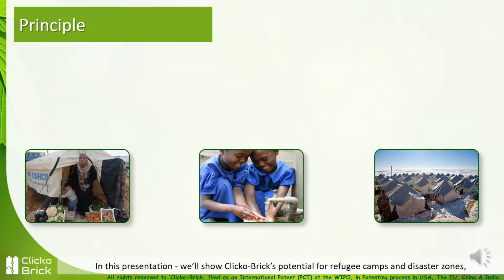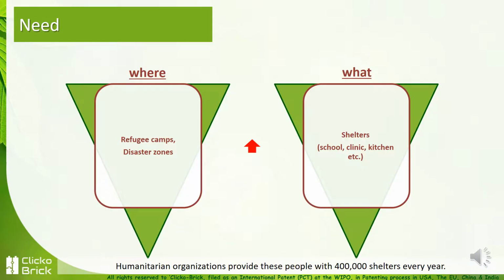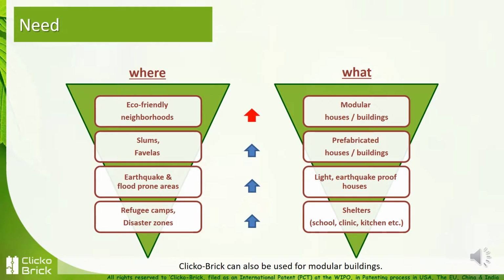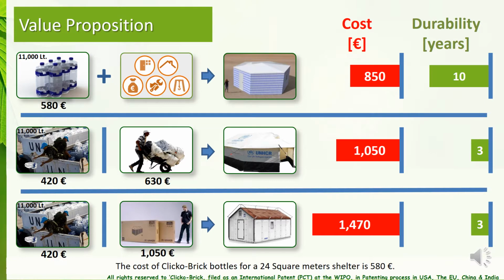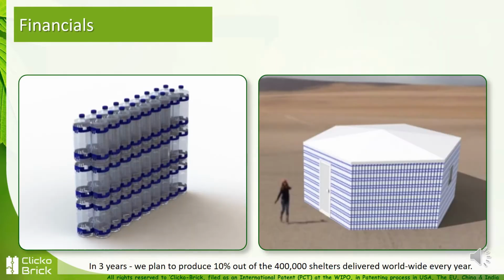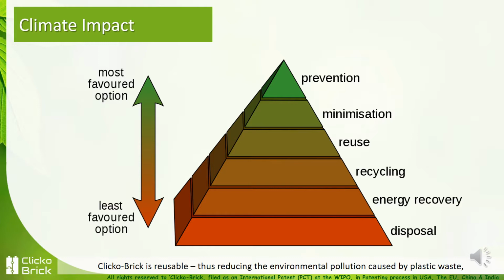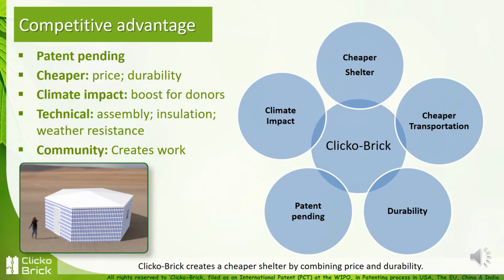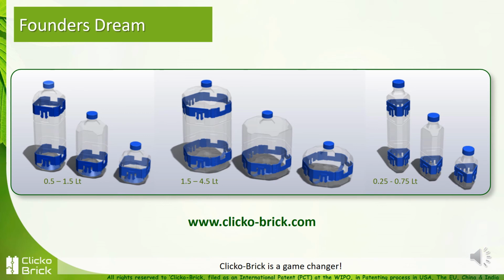Clicko Brick for humanitarian shelters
Clicko-Brick is a patented product of reusable plastic containers which can all interlock to each other. They serve a double purpose for the unique needs of displaced people: [1] A liquid container; [2] A smart building block for public structures and privet shelters. Those uses mean Clicko-Bricks solve 2 of the direst needs of people in refugee camps: Clean water, and safe habitat.